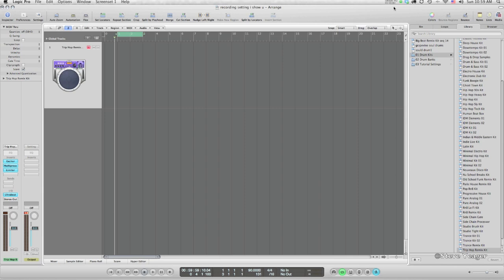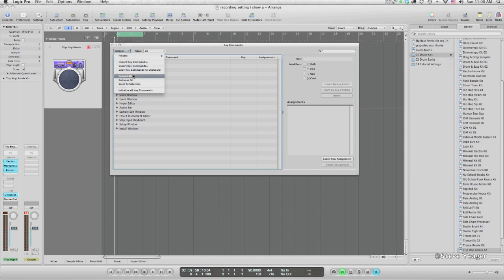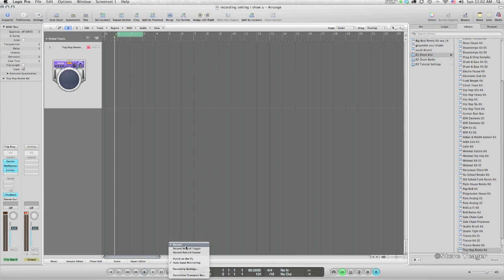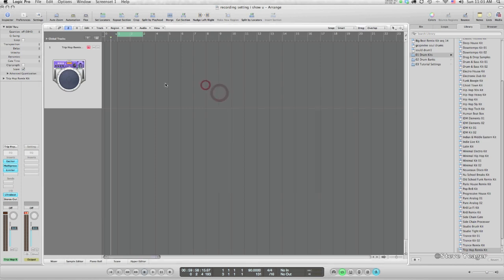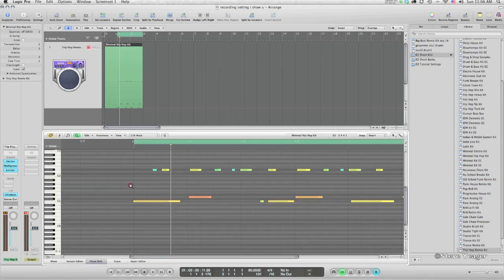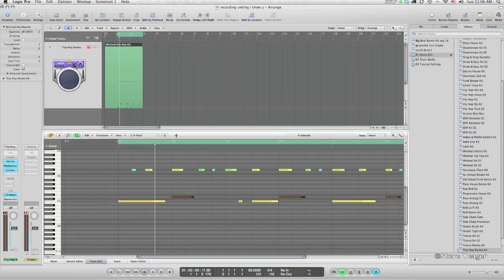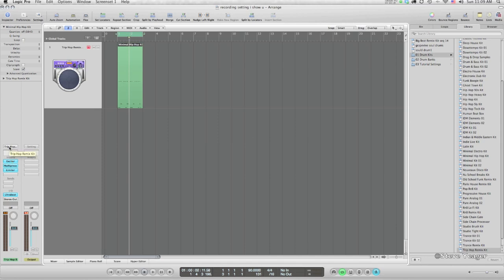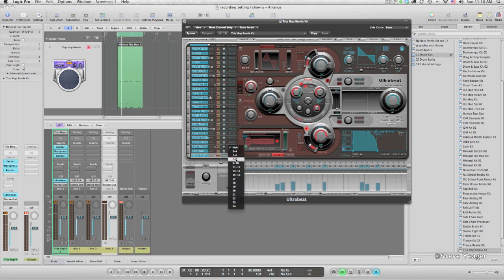MIDI Recording Techniques in LOGIC Pro 9 and X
Tips and Tricks for using the variety of midi recording functions in LOGIC. Includes techniques on important key commands, midi take folders, merging midi data and much more